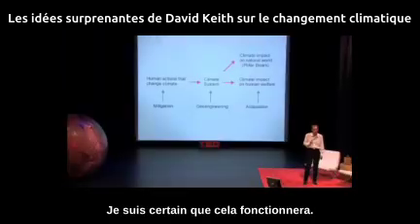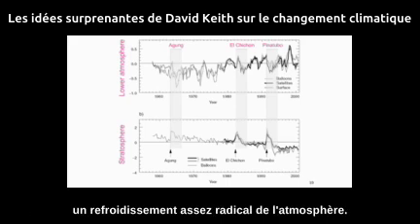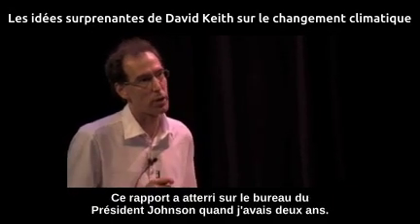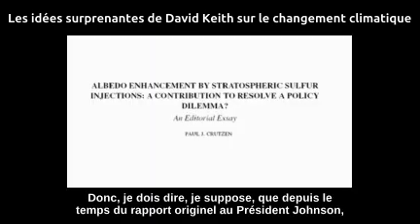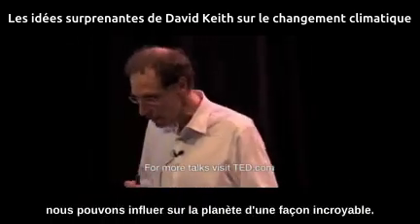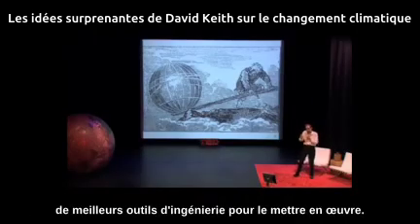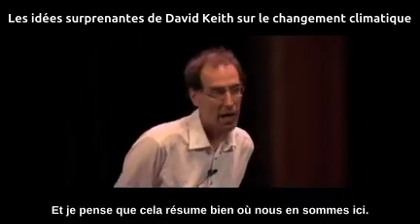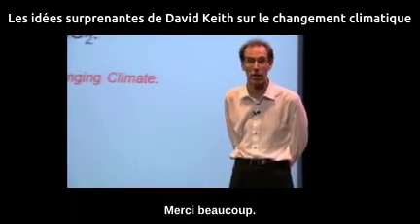EXTRAIT - David Keith : Une idée surprenante pour résoudre le changement climatique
🔴 GÉO-INGÉNIERIE & CHEMTRAILS : LES PREUVES S'ACCUMULENT - Partie 2/2
📆 VENDREDI 25 AVRIL à 20H00 sur la chaine Youtube de CITIZEN-LIGHT

ℹ Pour ceux qui n’ont pas vu la première émission nous les encourageons à la visionner avant cette seconde émission pour mieux comprendre et ne pas avoir l’impression que nos conclusions son infondées ou péremptoires.

Selon la plupart des études scientifiques, des médias et des gouvernements, les traînées blanches que l'on peut voir derrière les avions en vol, correspondant à de la condensation mélangée aux émissions de particules des moteurs dans certaines conditions atmosphériques. Elles sont appelées traînées de condensation lorsqu'elles persistent pendant des heures et atteignent plusieurs kilomètres de large. Le fait qu'elles aient progressivement envahi le ciel au cours des vingt dernières années serait dû à l'augmentation du trafic aérien.

Mais nos invités nous ont démontré lors de la première émission que cette explication ne tenait pas la route. Dans ce second épisode, nos invités vont apporter de nouvelles preuves de l'existence de programmes de géo-ingénierie : observations visuelles, analyses de laboratoires, témoignages de professionnels...

🎁 Cette émission vous est offerte par nos abonnés.

👥 Avec la présence de :
🗣  Claire Henrion : Fondatrice de l’ACSEIPICA
🗣  Vincent Souchaud : Chercheur indépendant sur la géo-ingénierie
🗣   Sylvie Rulekowski : Présidente de l’association Ciel Voilé